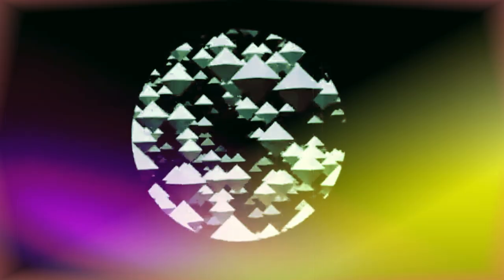Mind An Ocean - An Original Jam by MC Brogan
Mind An Ocean
Written & Performed with Vocals and Steel Tongue Drum by MC Brogan
[v3]